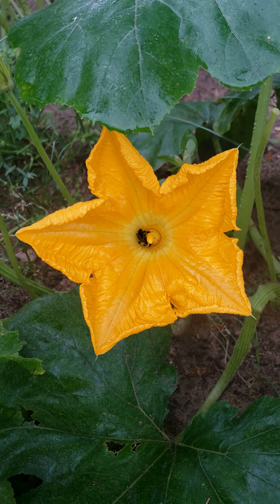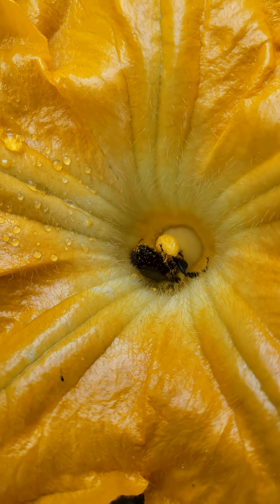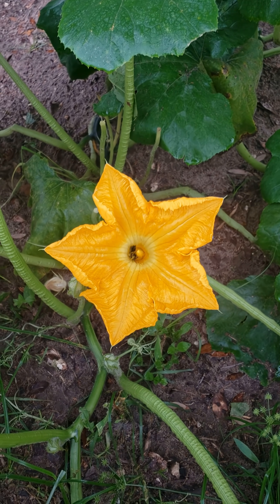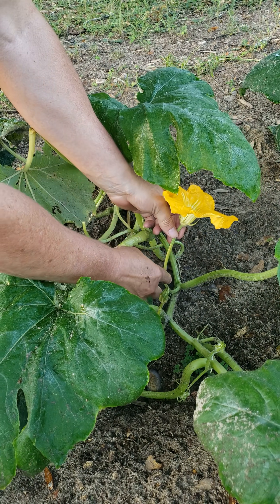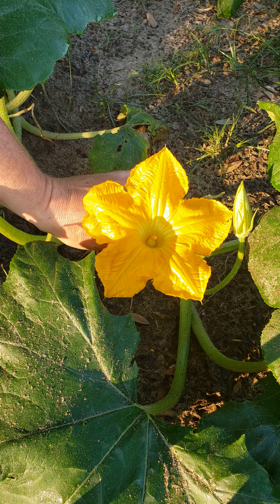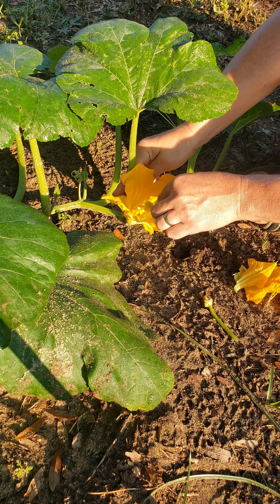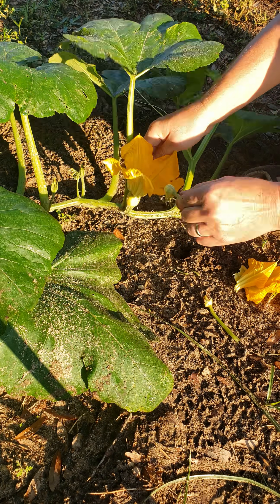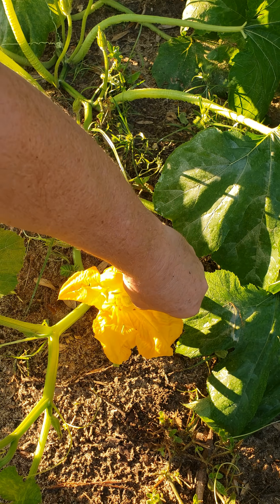Hand Pollinating Pumpkins 🎃🍂🌩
We are growing a bush variety of pumpkin this season called Neon. We noticed that there were not a lot of bees out in the pumpkin patch, so we took matters into our own hands, in terms of making sure these pumpkins get pollinated. To hand-pollinate pumpkins, you must first identify the male and female flowers: a female flower has a small pumpkin at its base, while a male flower has a straight stem and no swelling. Then, gently peel the petals off the male flower to expose the anther. Use the anther to rub pollen onto the female flower's stigma, ensuring it is well-coated. You can use the male flower itself, a brush, or a cotton swab to transfer the pollen.